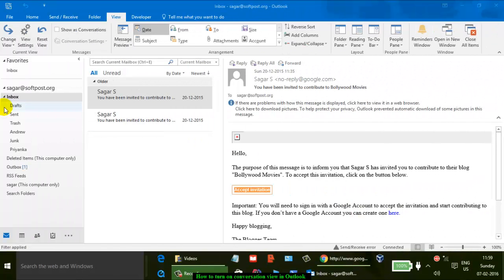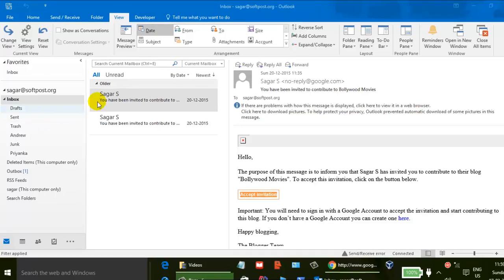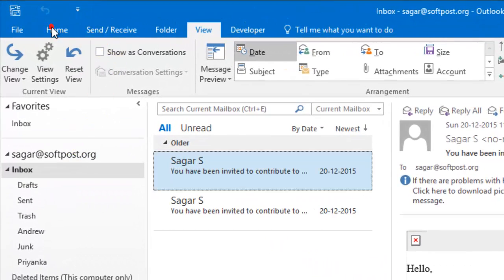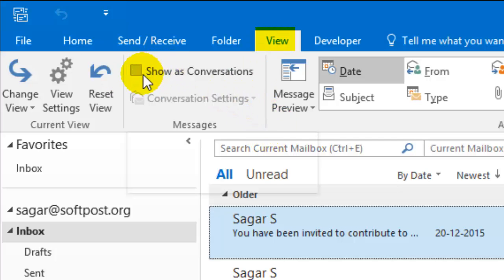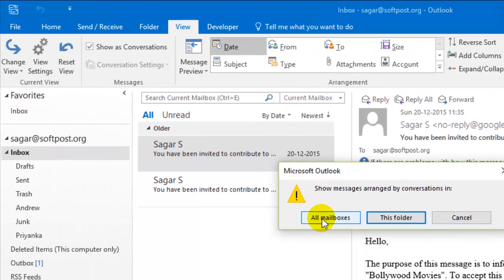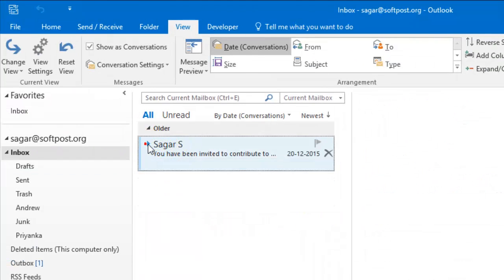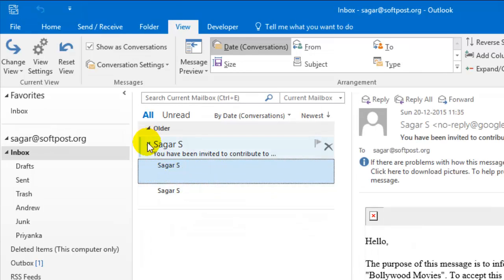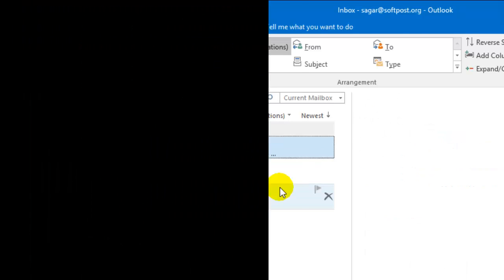How to turn on conversation view in Outlook